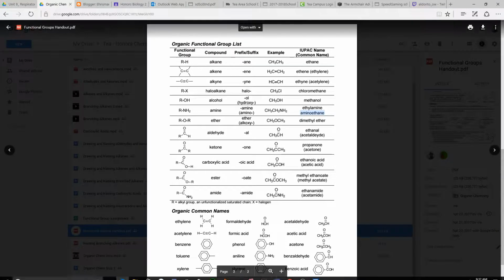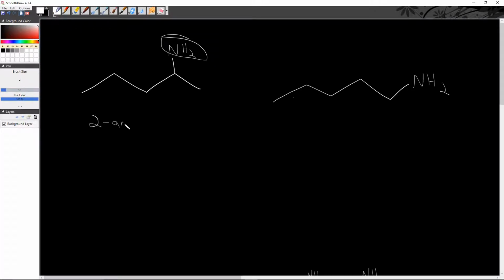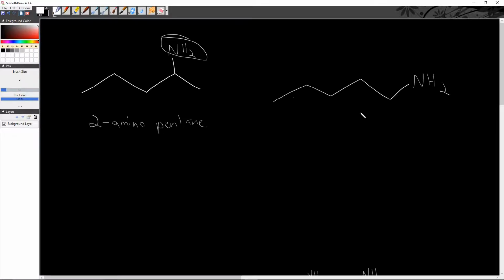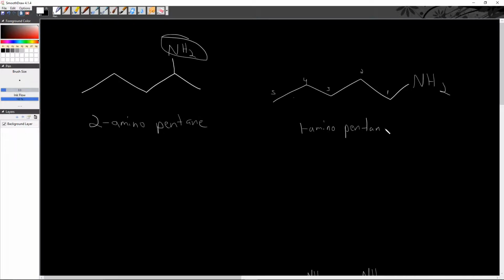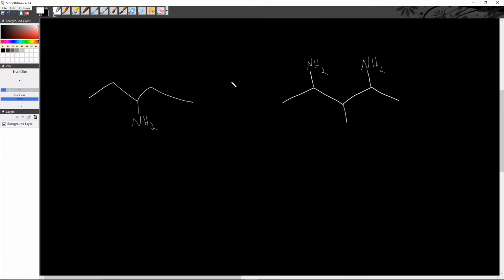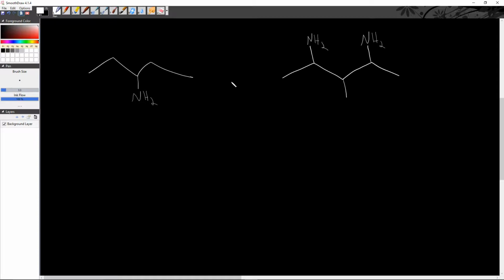Drawing and Naming Amines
Going through the process of drawing and naming molecules of amines.